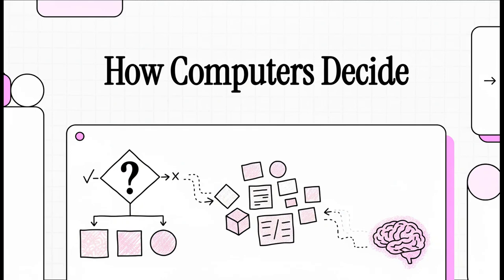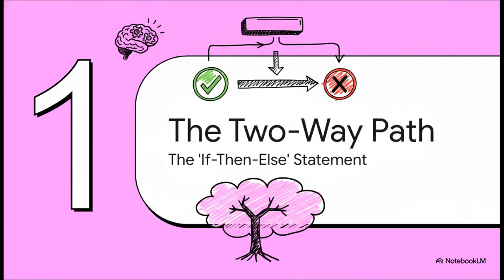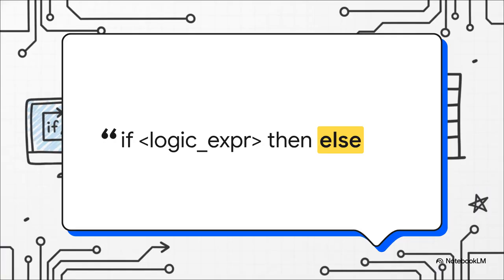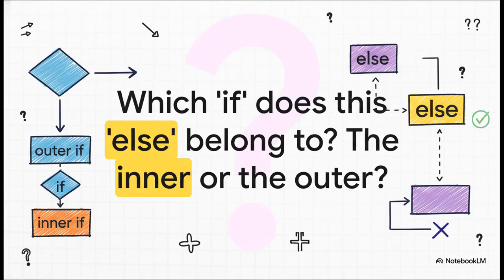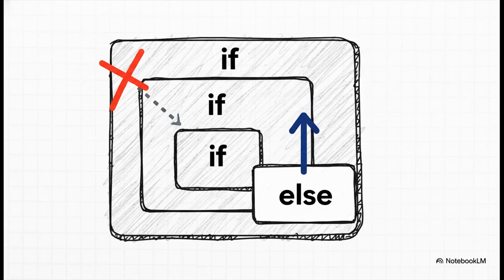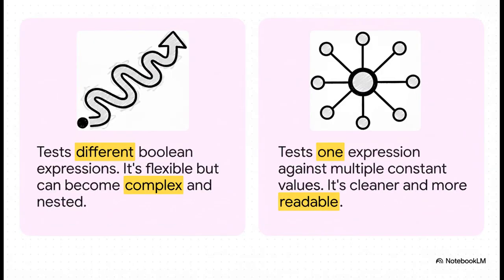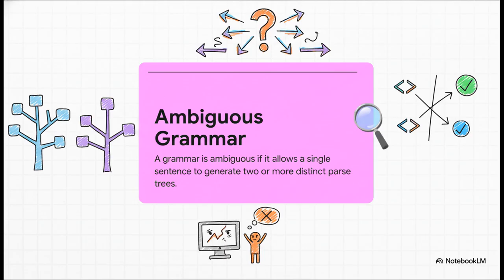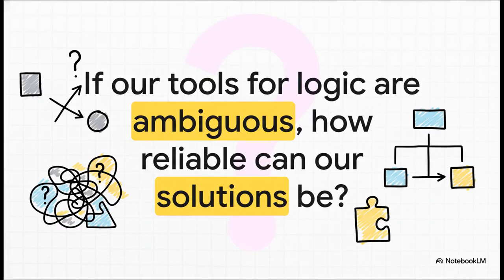How Computers Decide